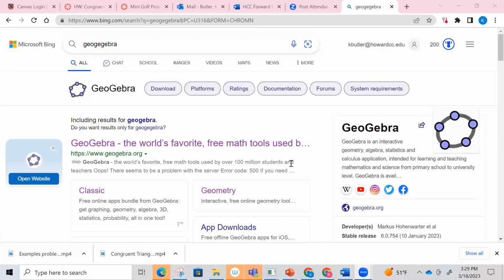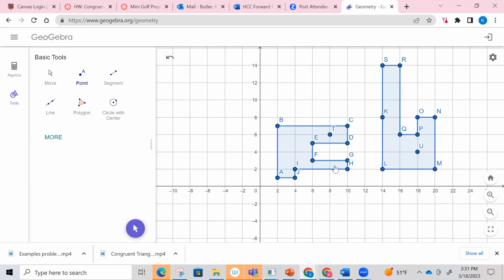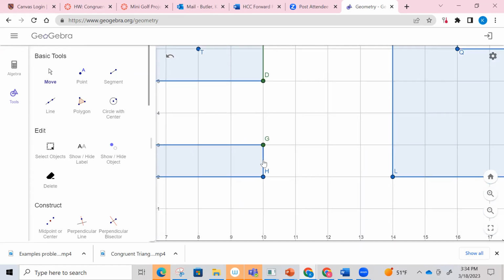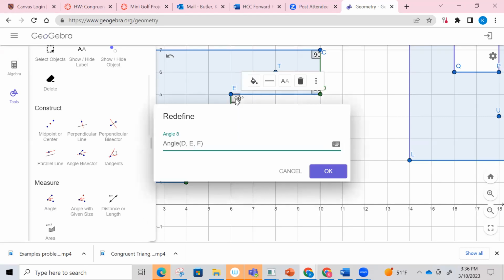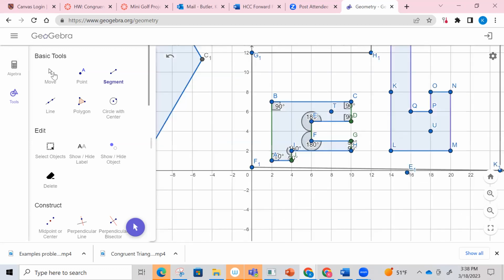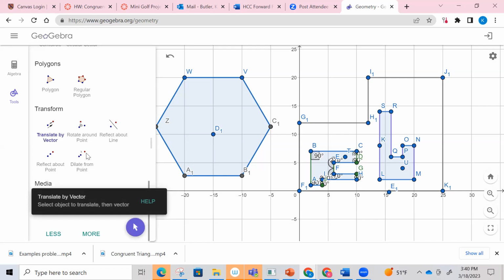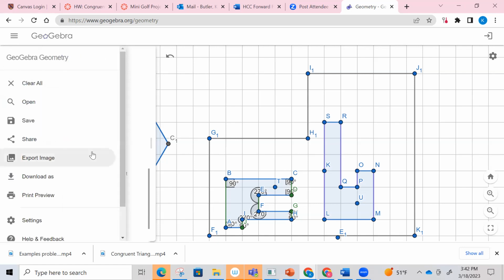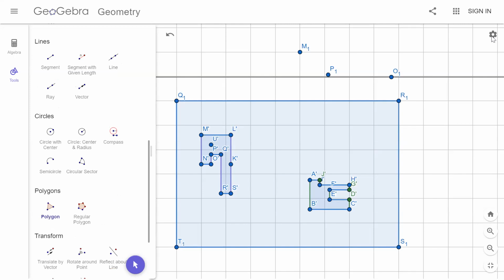Geogebra for Project